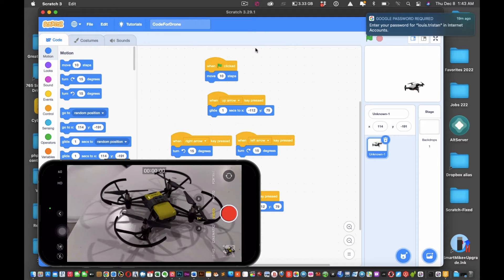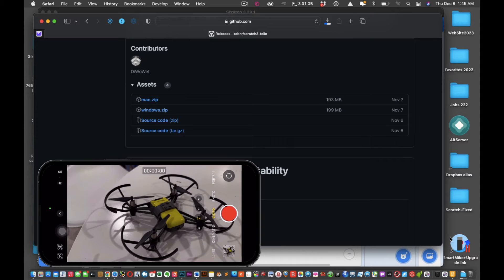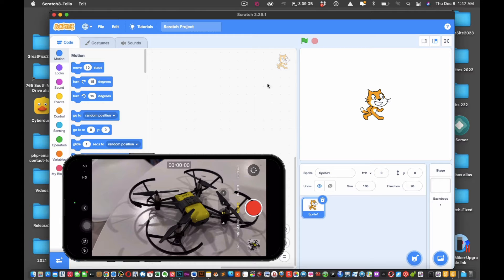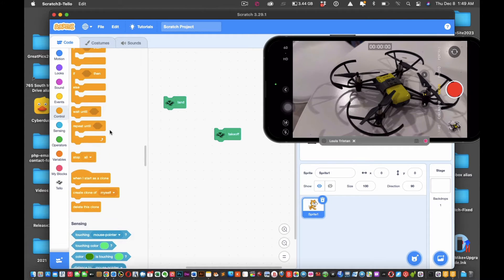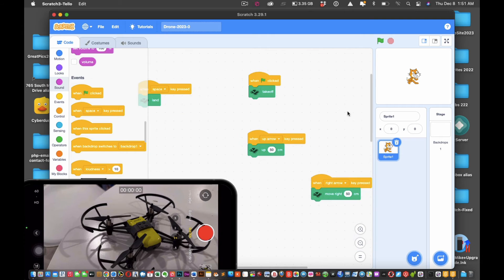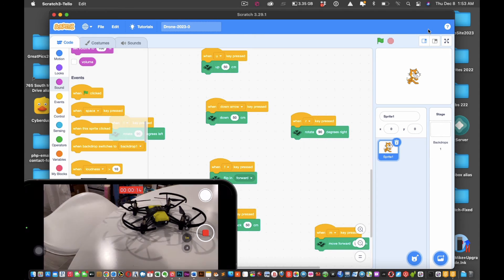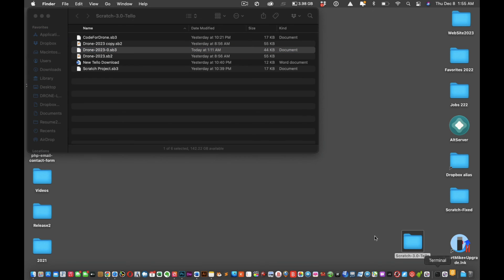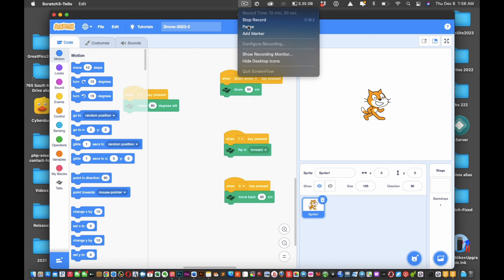Scratch3-Tello - Control Tello drone using Scratch 3.0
Scratch 3.0 tello - step by steps to control your Tello drone using Scratch 3.0 Works ok, tad glitchy - beautiful interface -  Have to quit app sometime after and start again after connecting drone. All in all the kids love it.